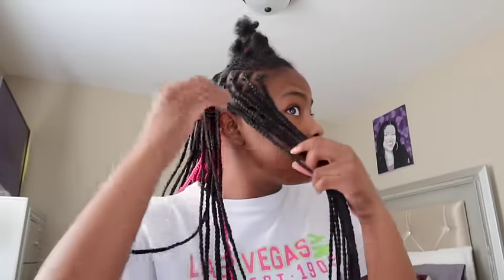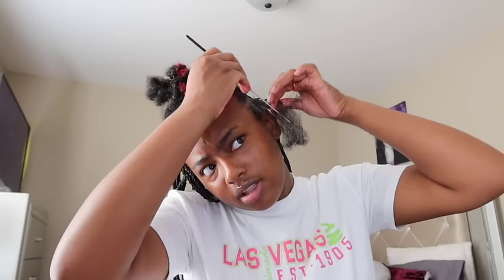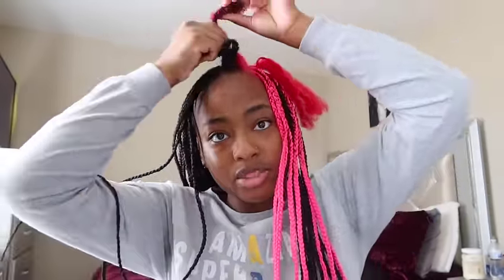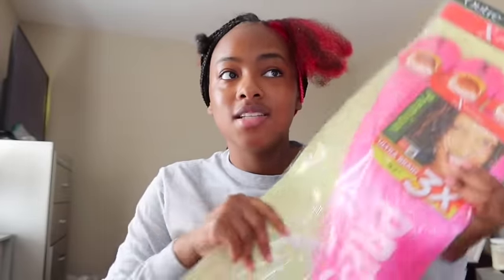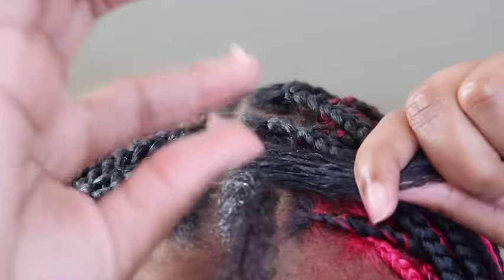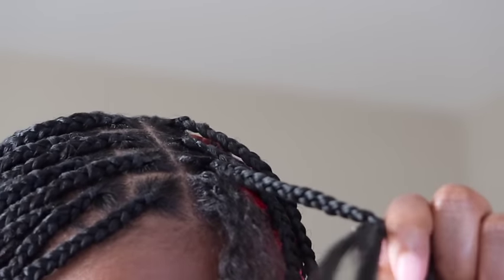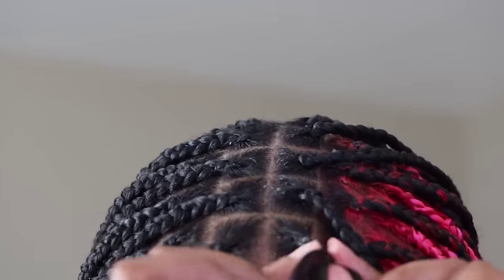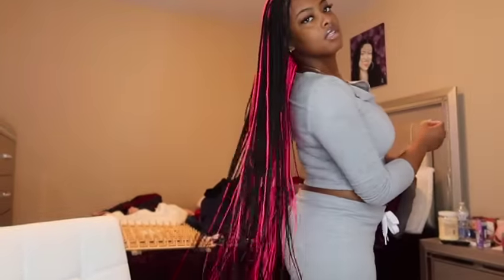Doing Small Knotless Braids On Myself + Short Tutorial | A.liyiaaa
Links to edge controls:

LOC IN GEL:
The Dope Collection by DopeAxxPana: